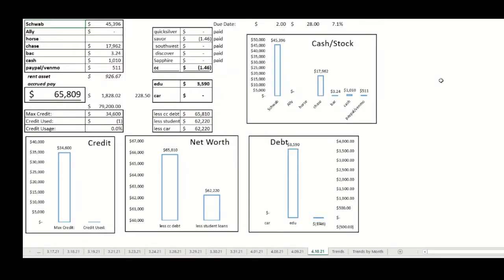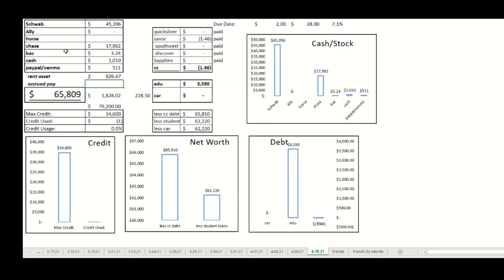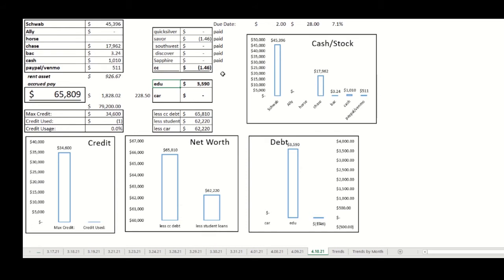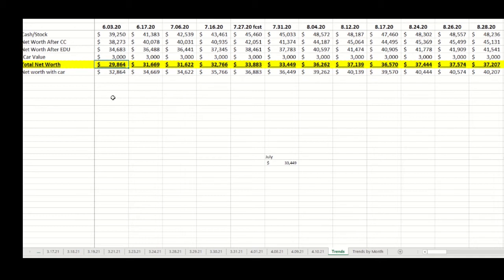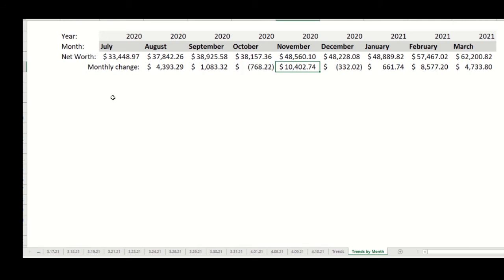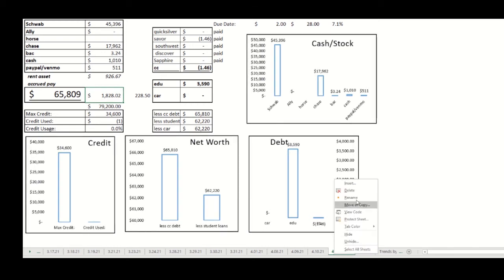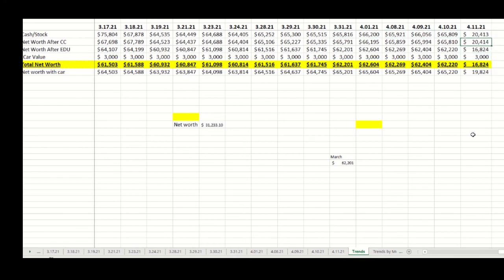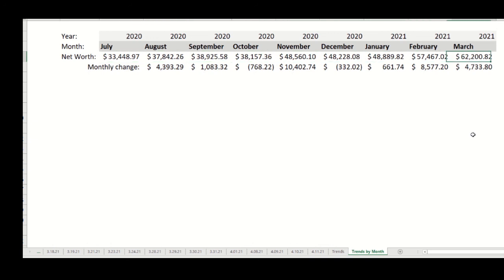Best Net Worth Tracker - How I Track My Net Worth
As promised, the file discussed in this video is available in my Facebook group Taking Stock Investing I'm hoping to grow this community for anyone focused on long term investing, and for those looking to take the steady path to wealth building.